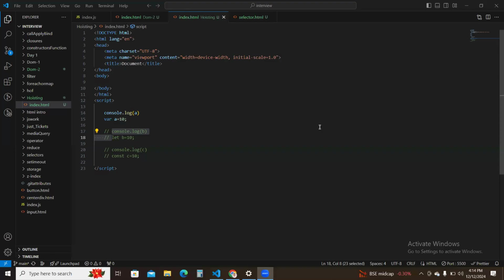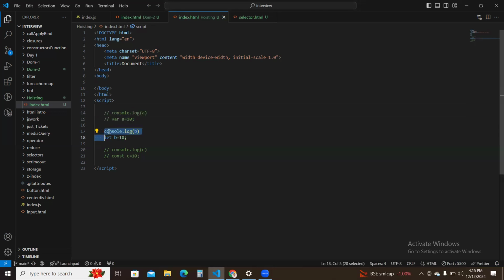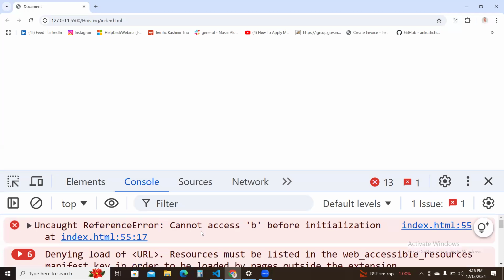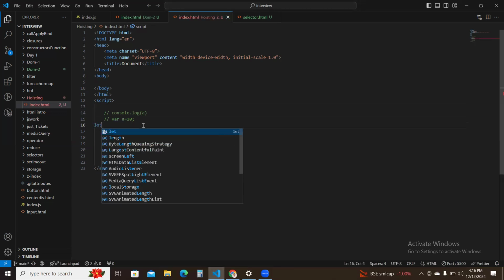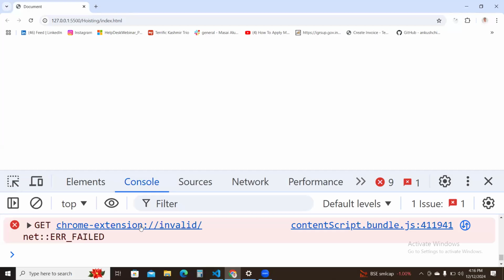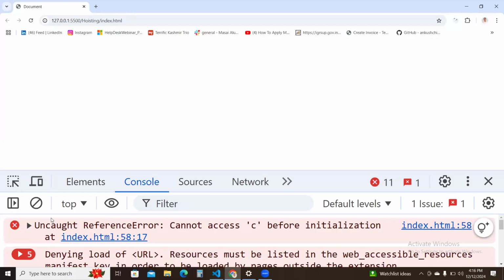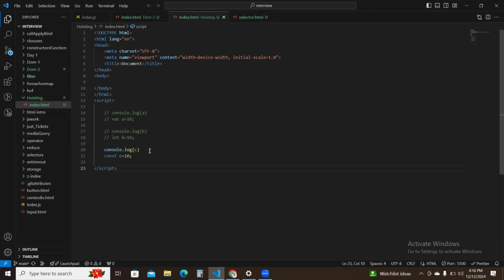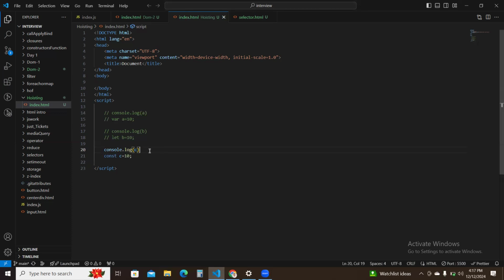Hoisting in Javascript